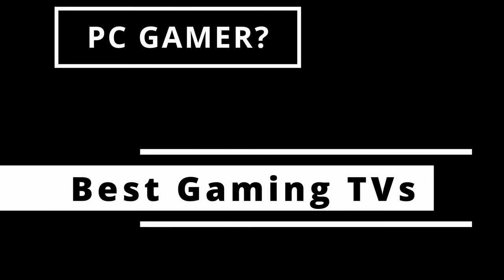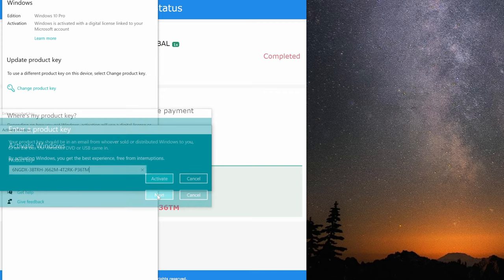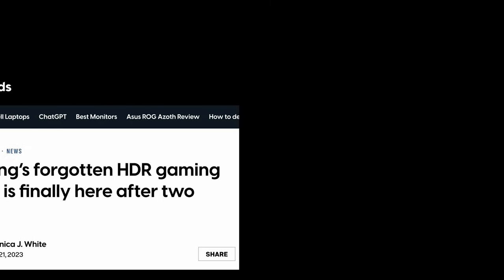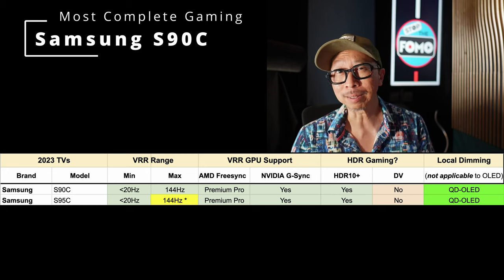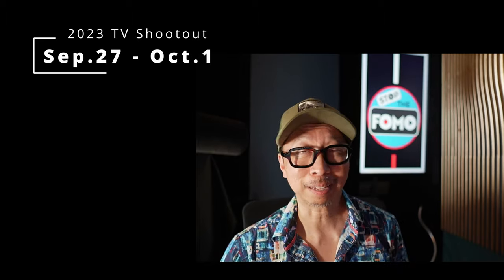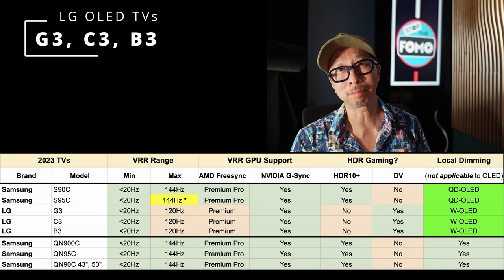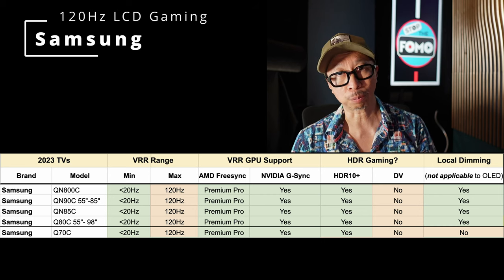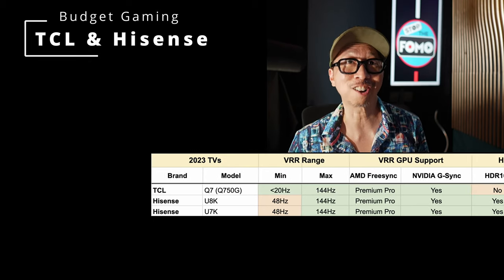Top 10 Gaming TVs for PCs, Console Gamers in 2023!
👍TOP 10 Gaming TVs👍 ALSO PS5 & Xbox gamers!

👍Best TVs for PC Gaming! 2023 TOP 10 | PS5 & XBox Consoles

Also, all of my other merchant links in this video description, linked pages and community and comment section are affiliate links to different merchants (including but not limited to Best Buy, Crutchfield, Samsung, etc.) which means at no extra charge to you, I will make a small commission if you click on them and make a qualifying purchase.